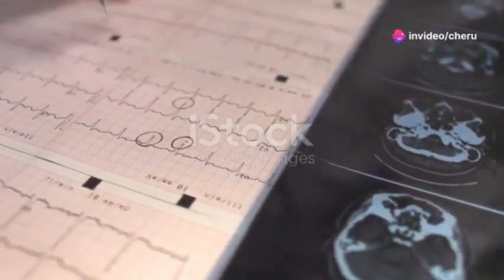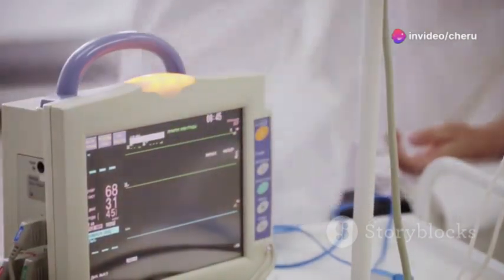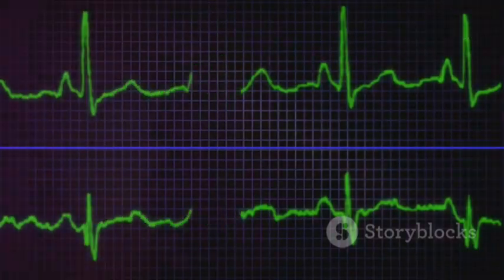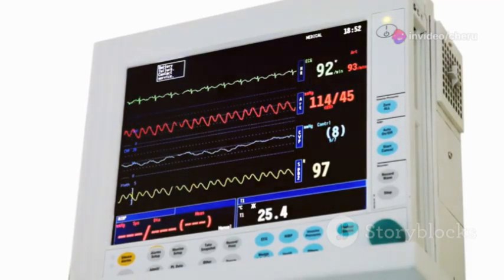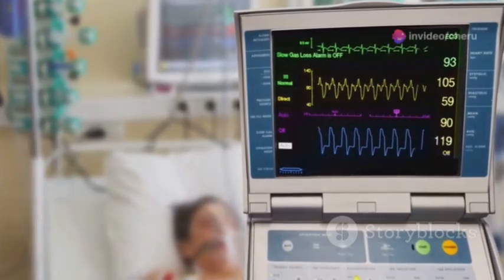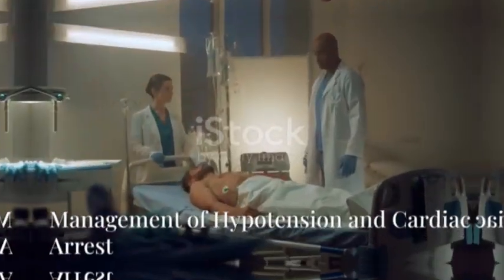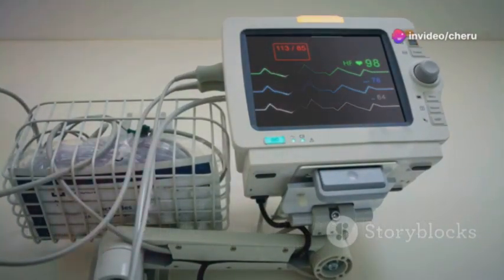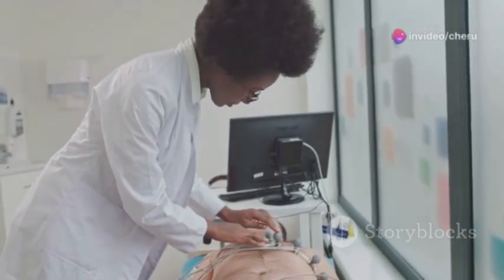idioventricular rythm @healthcompasset251 arrhythmia tachycardia bradycardia anti arrhythmia